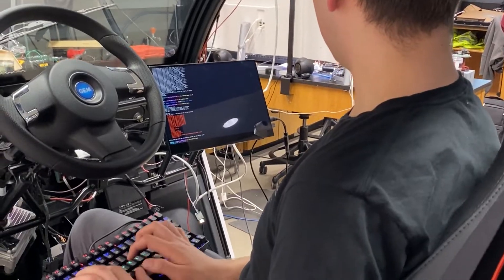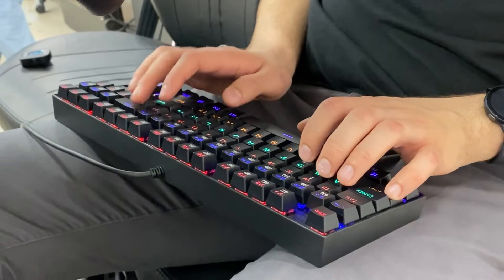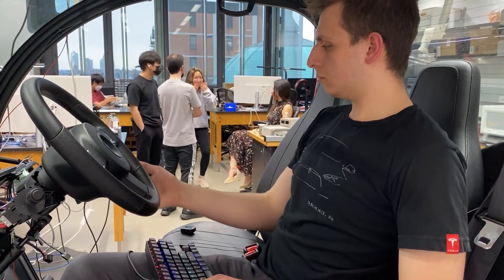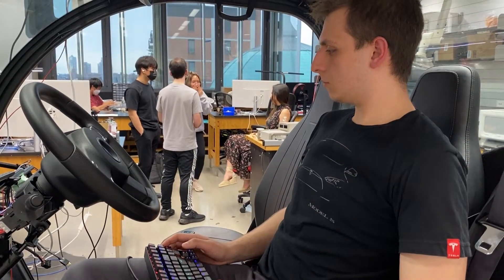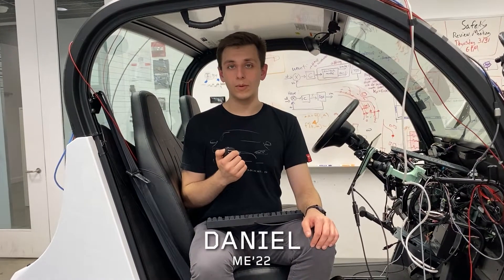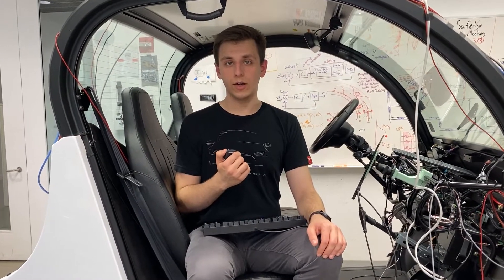Vertically-Integrated Projects (VIP) at Cooper Union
Hear from professors and students from across Cooper Union as they share their experiences in participating in the interdisciplinary Vertically-Integrated Projects (VIP) courses. As part of VIP course work students participate in long-term research projects with colleagues from other disciplines while working in an environment that lets them apply their theoretical knowledge to real-world problems.